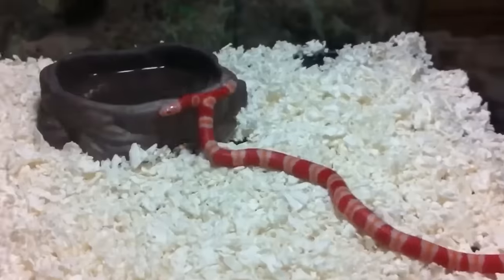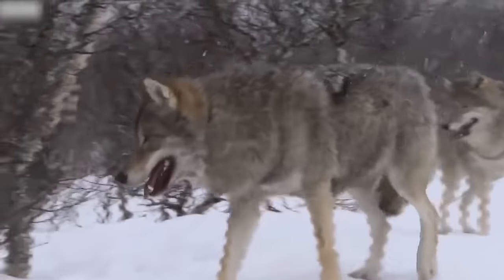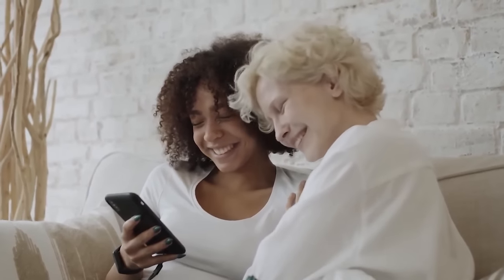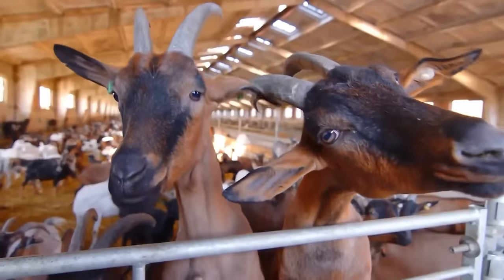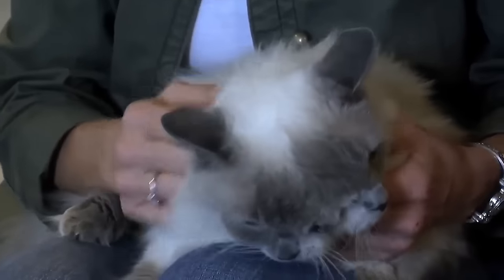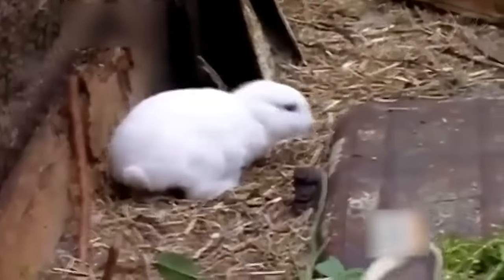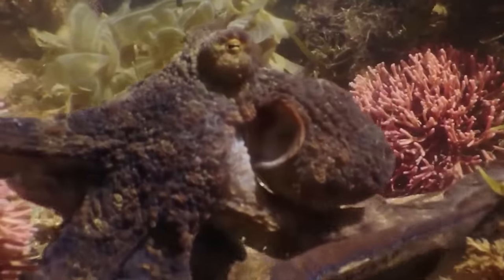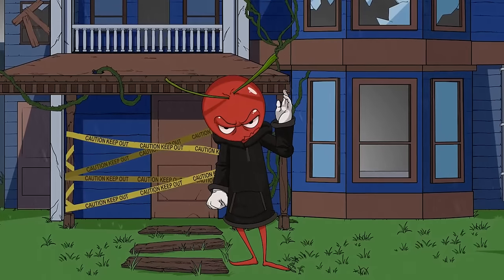20 Most Shocking Animal Mutations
Nature can have more twists than your favourite thriller novels. Genetics do not always follow the standard path, sometimes they can take an astonishing, albeit bizarre, turn- and some poor creatures wind up defying the ordinary to become something far more unique than you can possibly imagine. These are the 20 most shocking animal mutations.